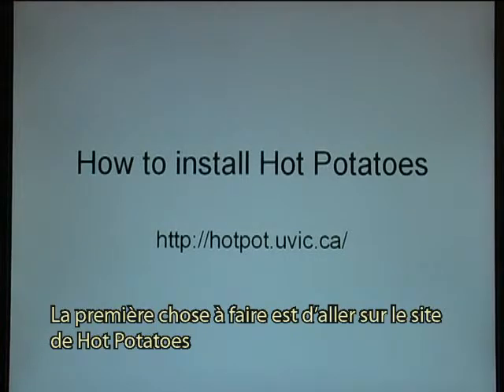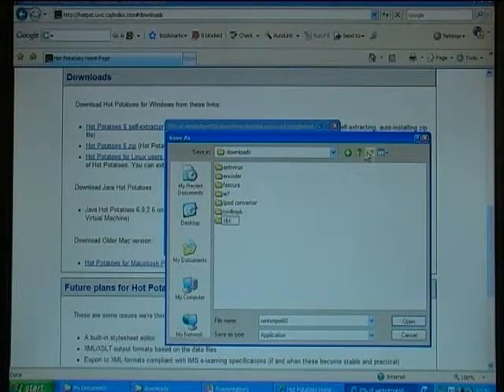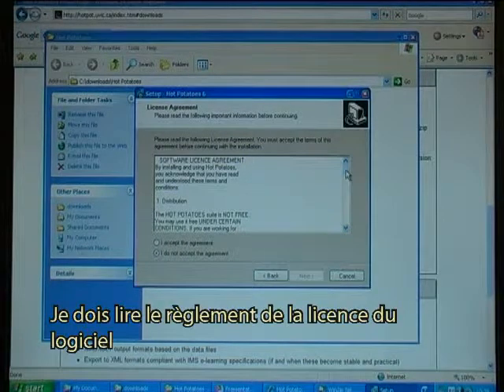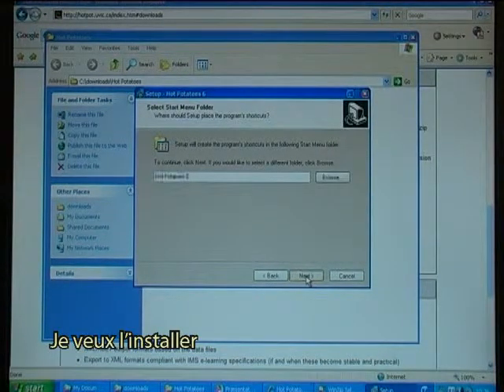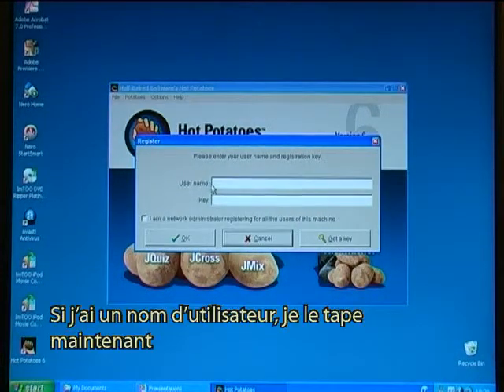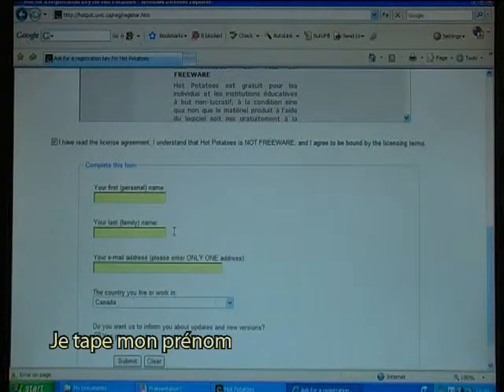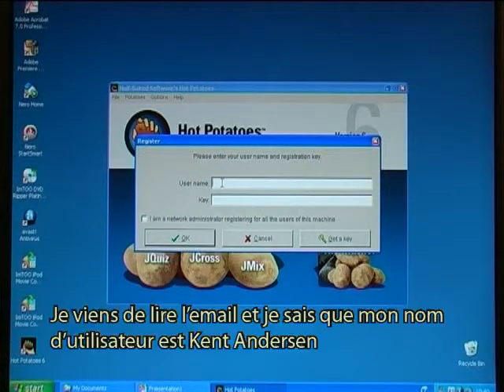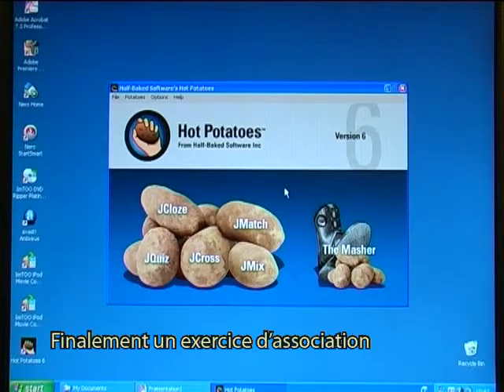HP Install FR